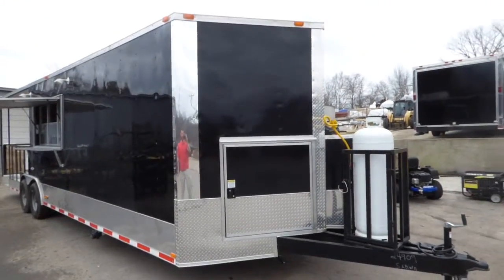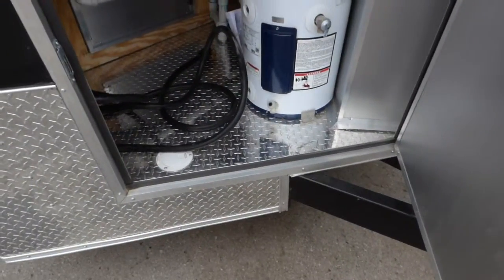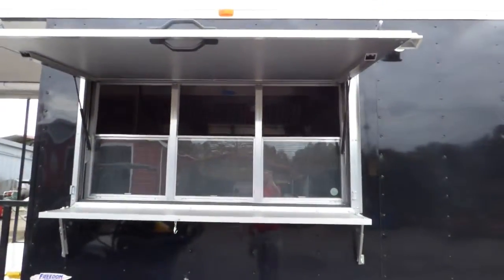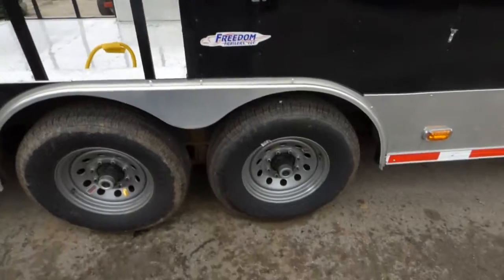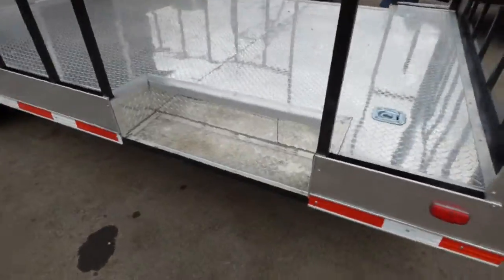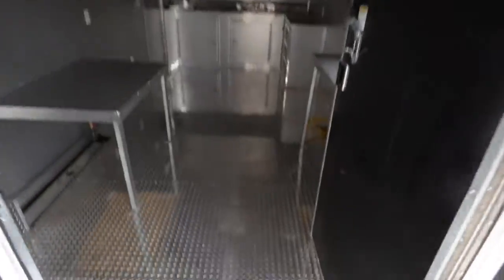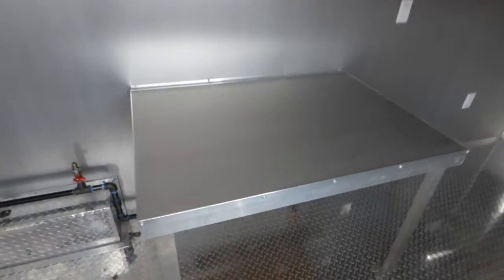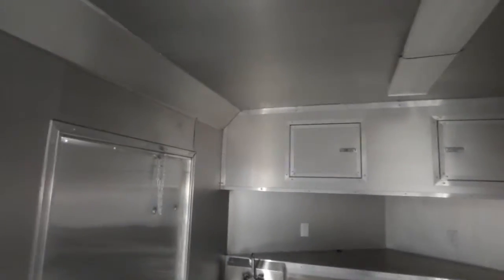Black 8.5'x30 Smoker Concession Trailer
This concession trailer has a 8.5' width and 30' ft length with an all black exterior.

Hours:
Sunday: closed

Address:
3521 Murfreesboro Road